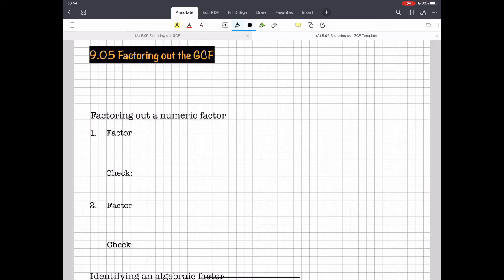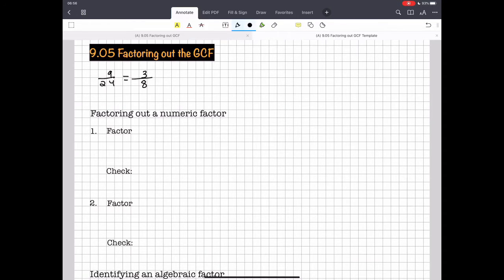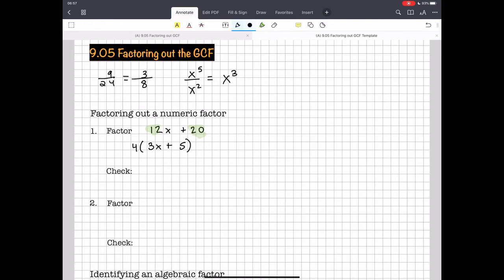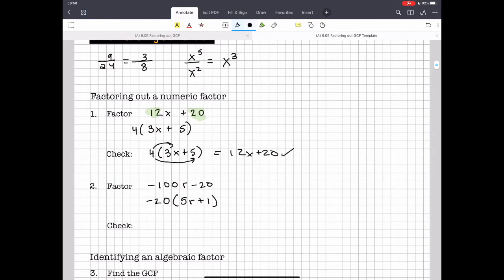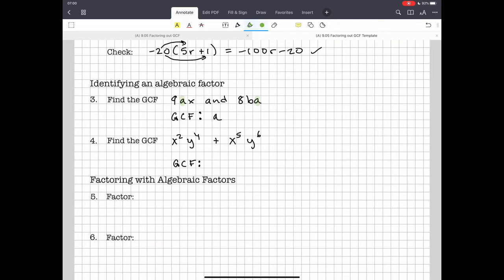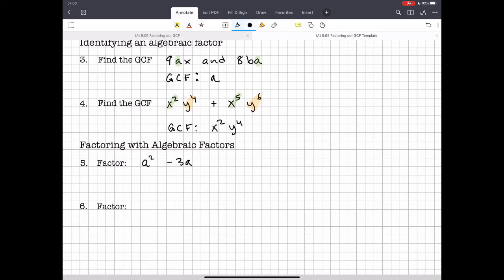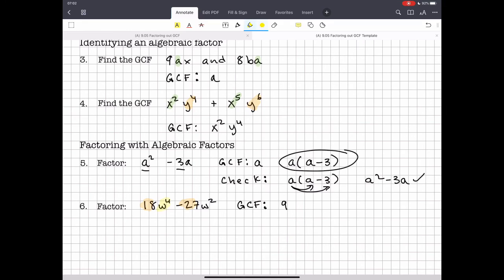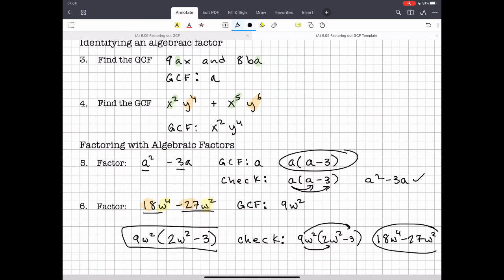Algebra 1: Factoring Algebraic Expressions with the Greatest Common Factor (GCF)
In this video, we learn how to factor algebraic expressions with the Greatest Common Factor (GCF). This video is intended for Algebra 1 students.

Mathspace: (A) 9.05 Factoring with GCF